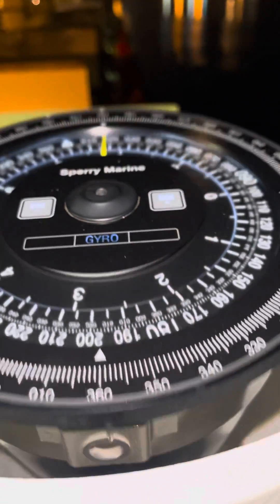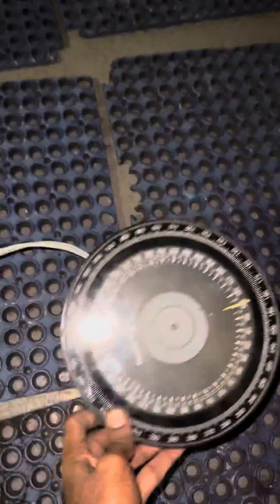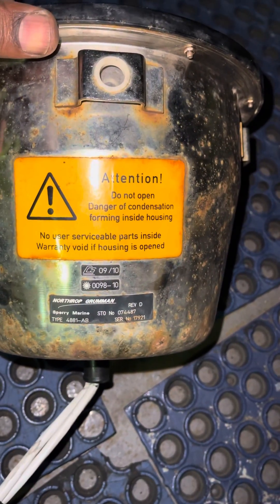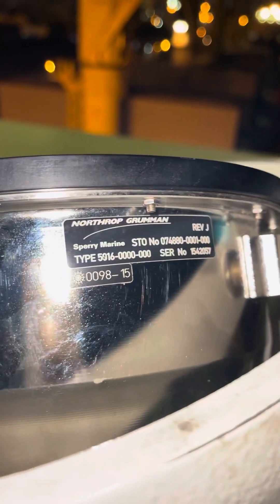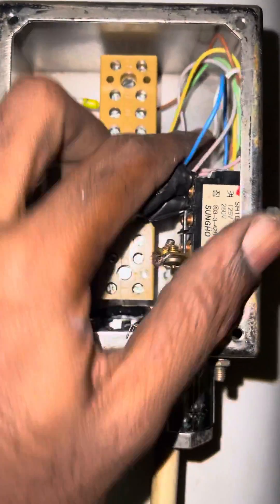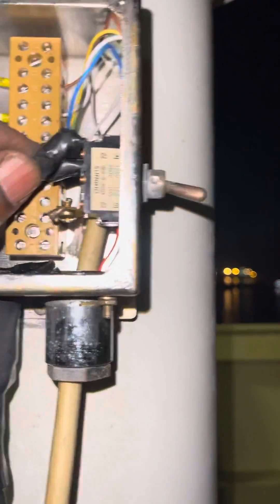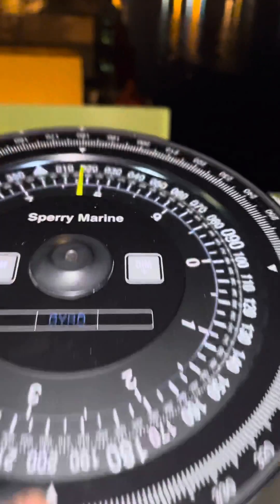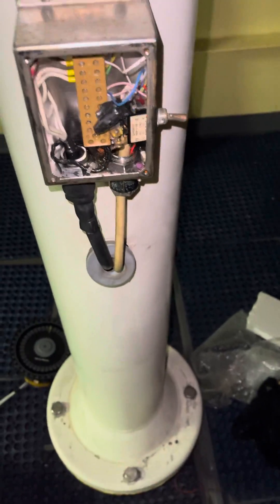SPERRY MARINE GYRO REPETAER 4881 to 5016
Gyro repeater